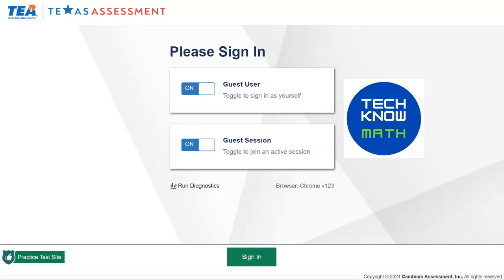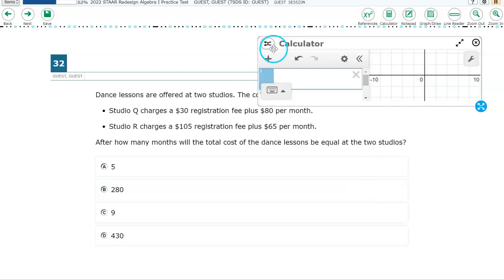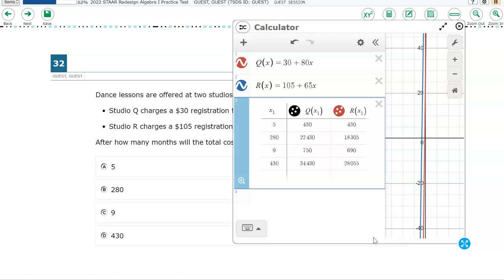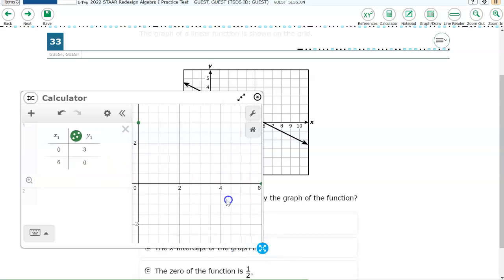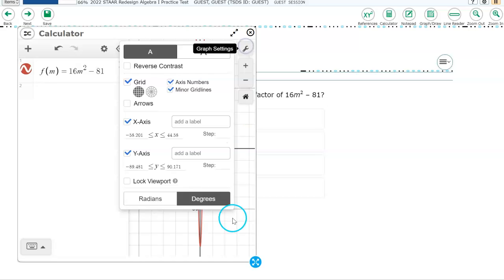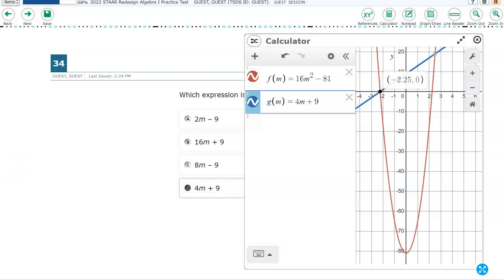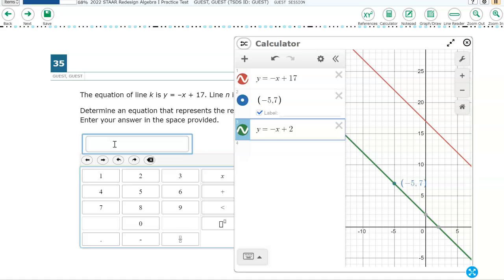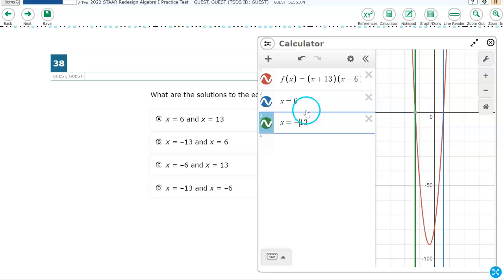TPC STAAR Algebra 1 (Part 4): Learn the Desmos Calculator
Learn Desmos Calculator strategies for Texas STAAR Algebra 1 EOC exam.